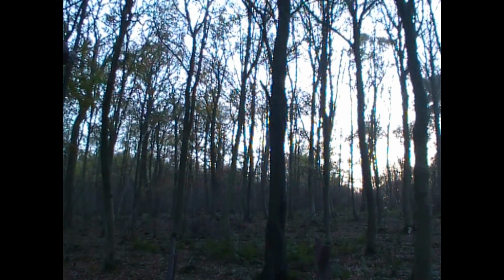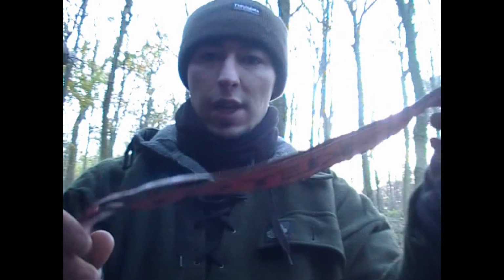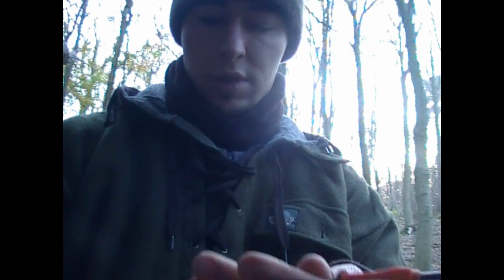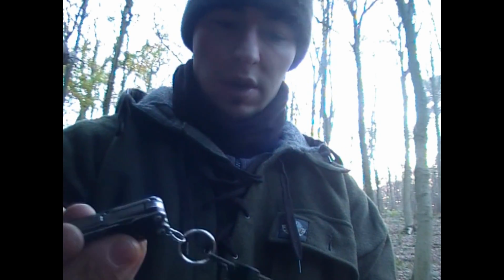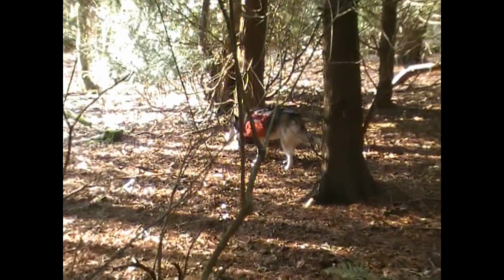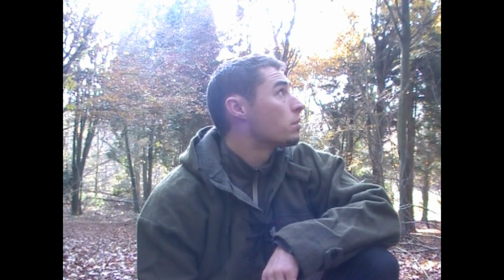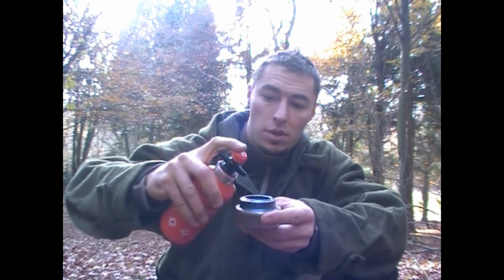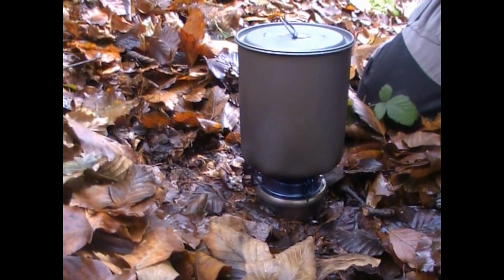SB Forest overnighter P3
Part 3 of my trip

Song in video  "Sail" Awolnation

Property of redbullrecords.co.uk